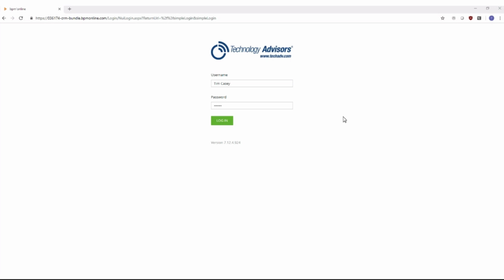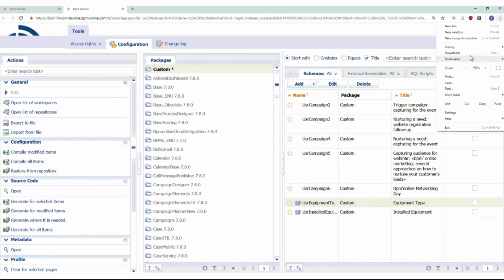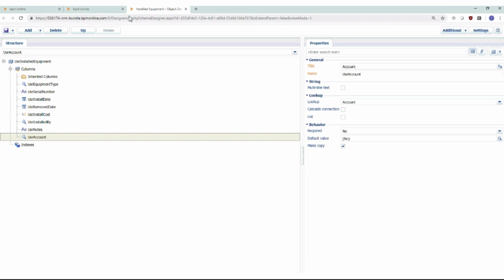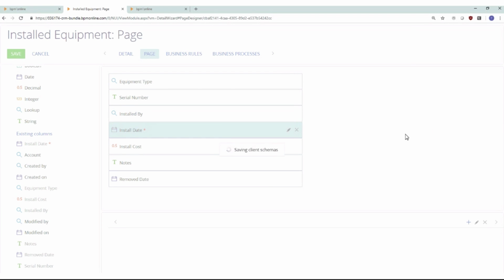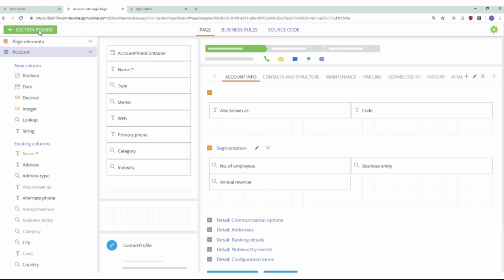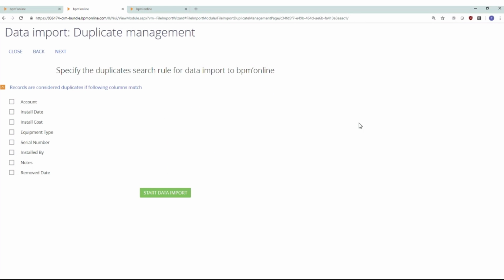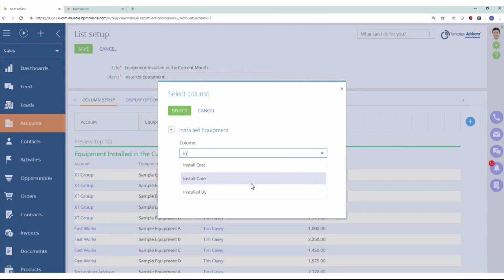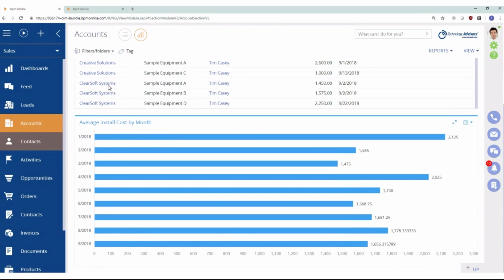Creating a Custom Detail for Account Records in Creatio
TAI expert Tim Casey demos how to create a custom detail for account records in Creatio (formerly bpm'online).